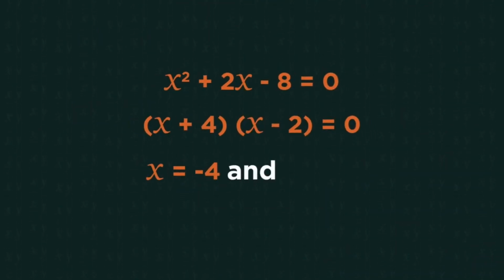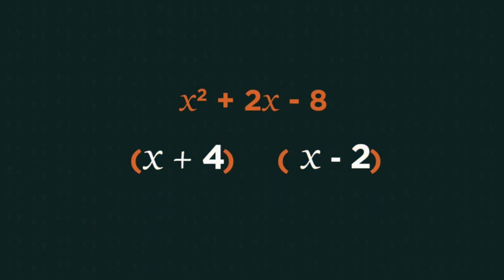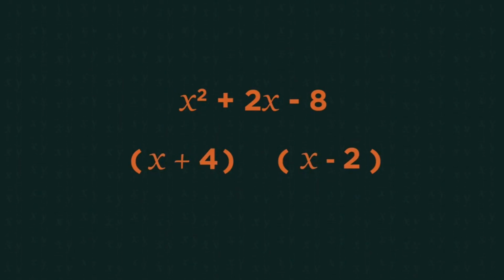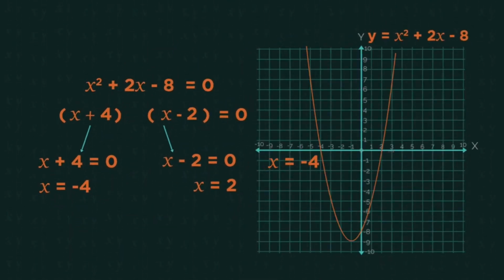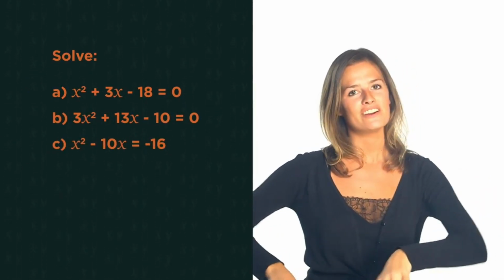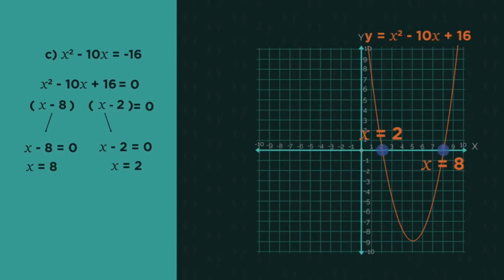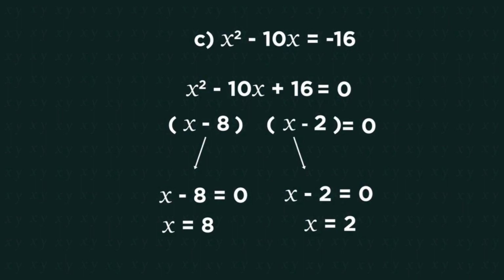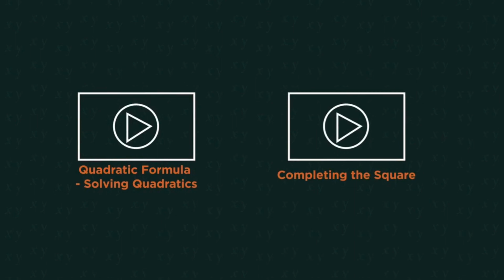Math Tutorial: Solving Quadratic by Factorising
This video is from fuse school and reused for educational porpuses.